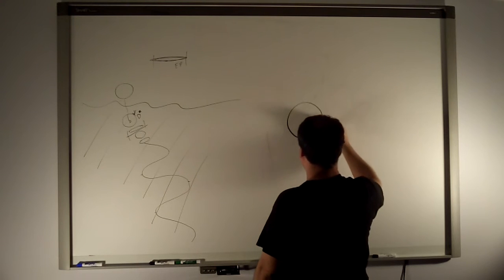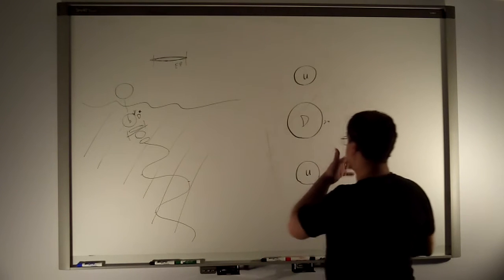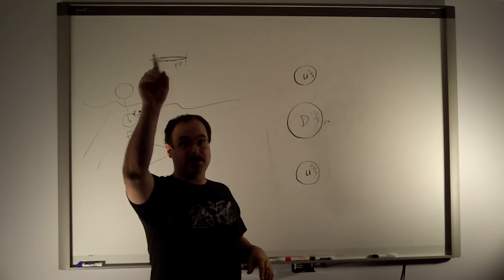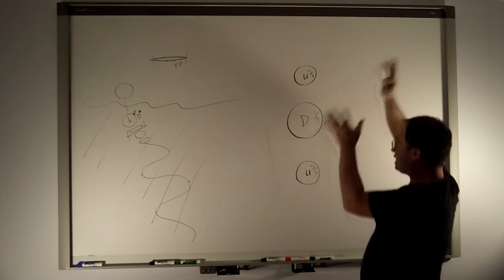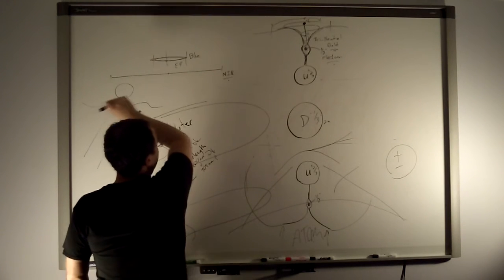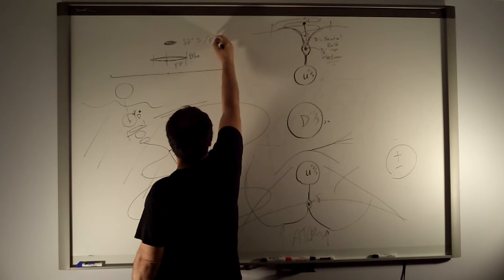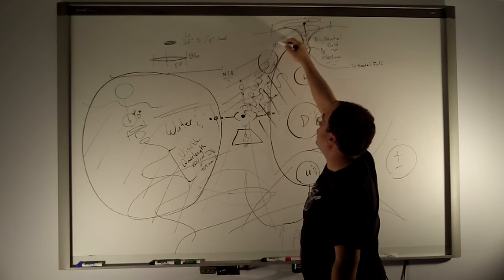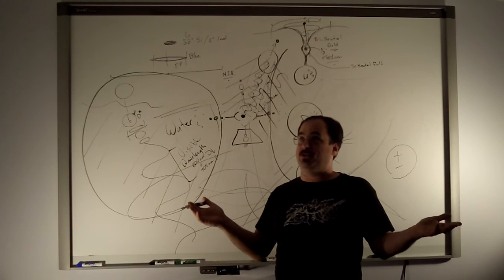Photovoltaic Neutron Channel Waveguide Theory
Photoelectric effect is a great place to start, how about the real possibility of controllable neutral fields? Einstein being the master of mathematics, I take a cue from him and give his theories a nod as I realize the potential of the photoelectric effect and where it could lead if we as a species look in the right direction. This in a series of videos which explore the unknown, the mysterious world that lays before mankind undiscovered by the minds of Humans. In this brave new PC world I can express my thoughts for you all. Together we will discover a "Newton" moment, where I show the probable shape of a photon using examples that make sense. My IQ was measured at 205, Einstein's was 215. So not as smart as Einstein, but on a level above the carrots that dot the landscape. Come with me on this first of many journeys into our universe.